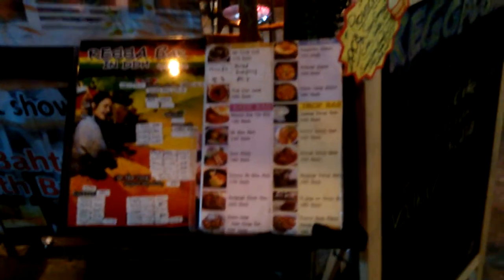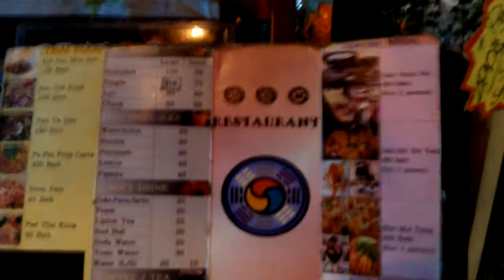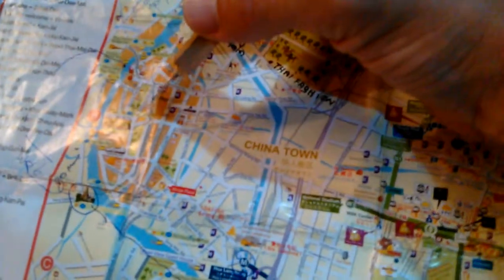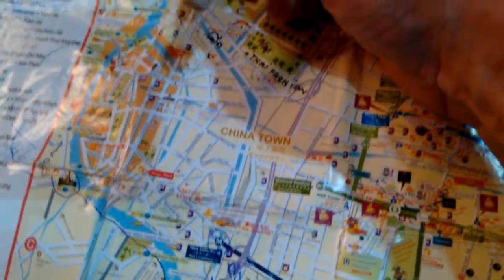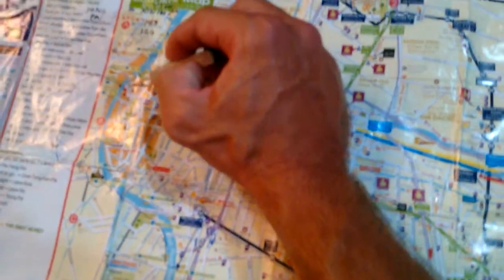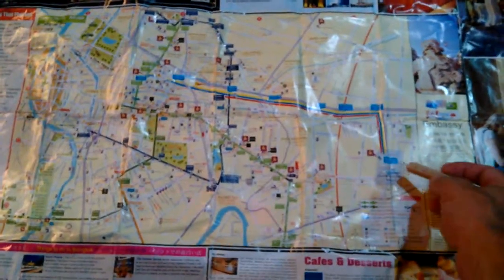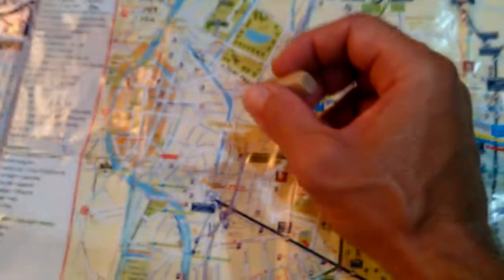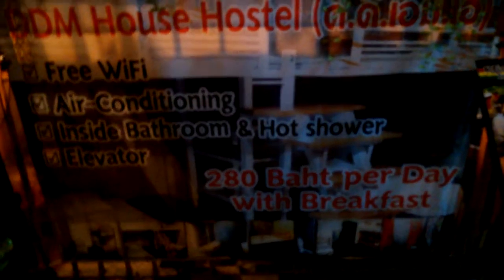DDM House Hostel of Bangkok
DDM House Hostel of Bangkok great deal on rooms food and a wonderful reggae bar great music.